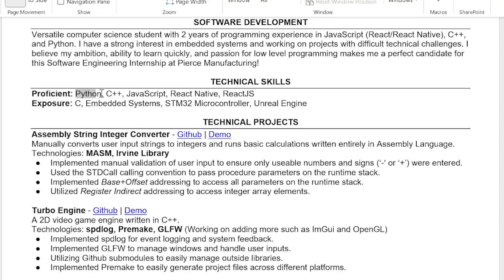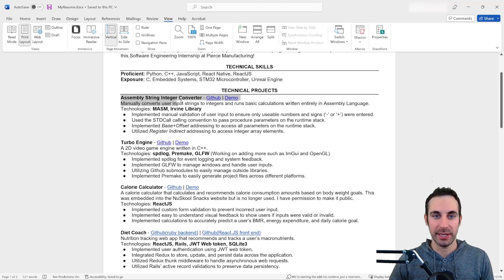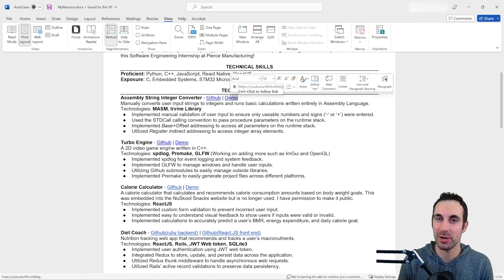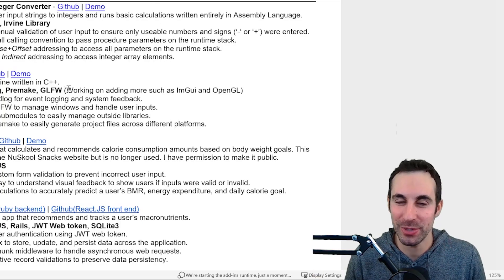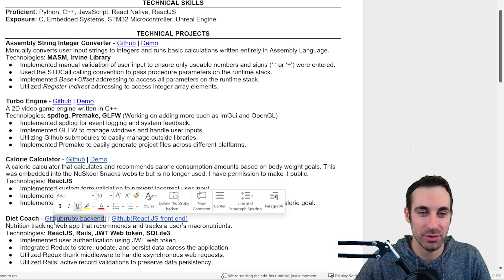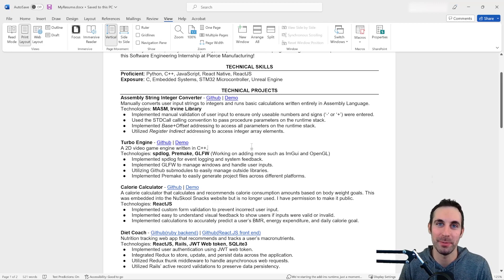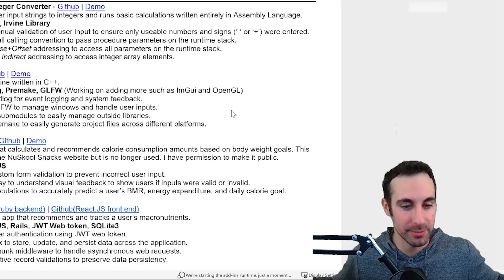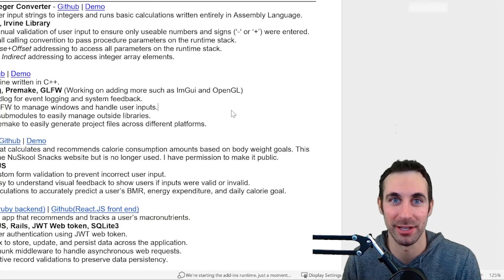How To Get A Computer Science Internship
If you are a Computer Science major looking for a software engineering internship, this video might help. I recently applied to a software engineering internship and got accepted. This was the only internship I applied for as a Computer Science major. I go over the things I think helped me get the position such as my technical resume, and how I interviewed for the computer science internship.